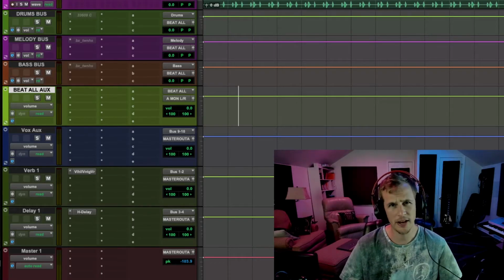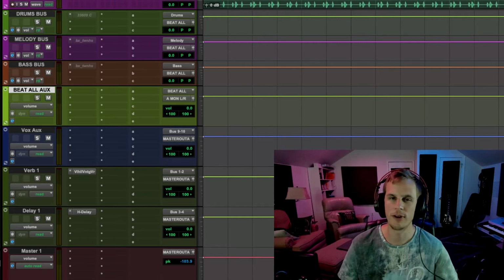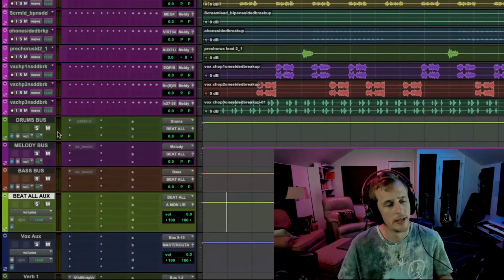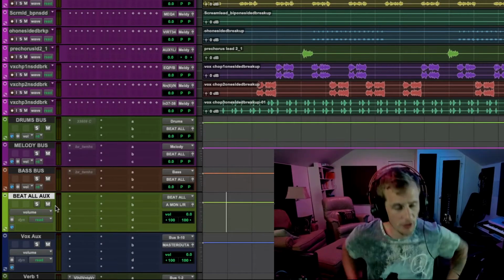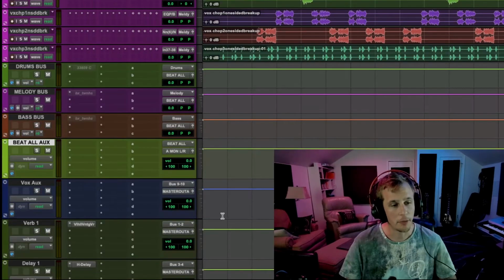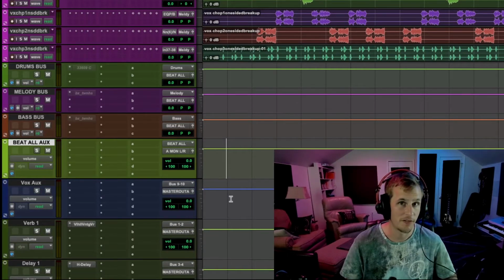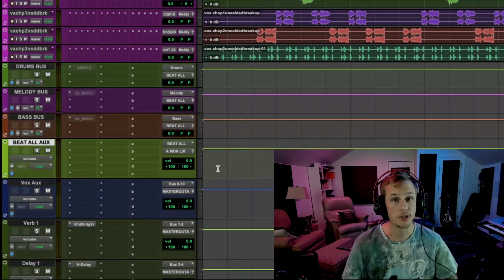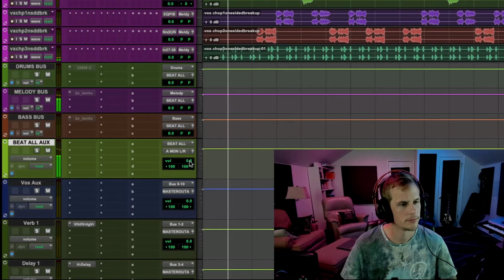How To Record Vocals - STOP DESTROYING THE VOCALS - [Recording Clean and Solid Vocals Every Time!!]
If you're looking for the key to recording solid vocals and getting clean vocals every time, I'm going to give you exactly what you need in this video.

Too many times have I seen beginner engineers destroy their clients vocals by making this one simple mistake, that can be resolved in a matter of minutes.

Of course using great hardware such as a quality preamp and microphone will always make way for improving the overall quality of your vocals.  Even then, following these steps will guide you to recording solid and clean vocals every single session.

The goal of an audio engineer is to give the client exactly what they came to pay you for... Quality Recording.   As long as you are giving them quality recording, they will know, that when it comes time to getting the song mixed and mastered, they will be able to get the best mix and master possible.

As a mixing engineer, there's nothing worse than someone bringing me a session, and the vocals have been destroyed during the recording session.  It limits the quality that I'm able to provide when it comes to Mixing their song.

With the VERY simple steps provided in this video, you are guaranteed that the vocals you record in every session, are going to be exactly where they need to be.

No more destroying Vocals!!

For this Video I'm using:
Universal Audio Apollo X6
Slate ML1 Microphone
Viotek 34 inch wide screen monitor
AKG Pro K712 Headphones
Logitech Webcam